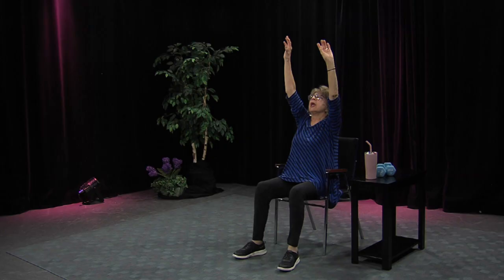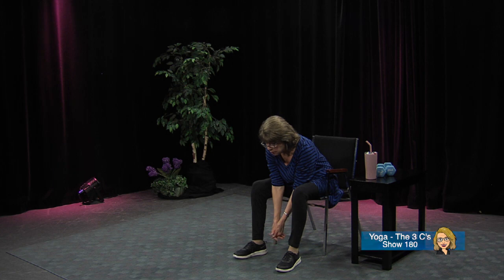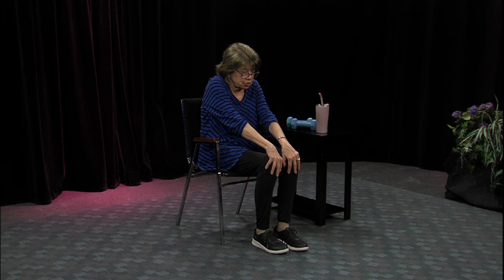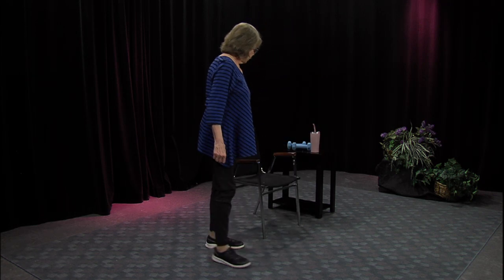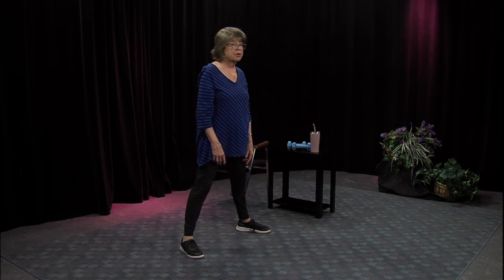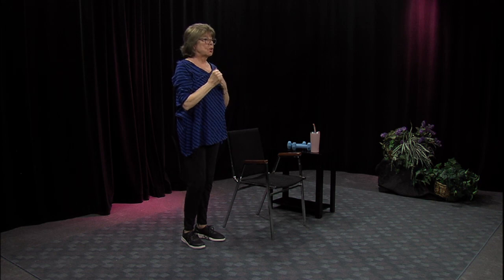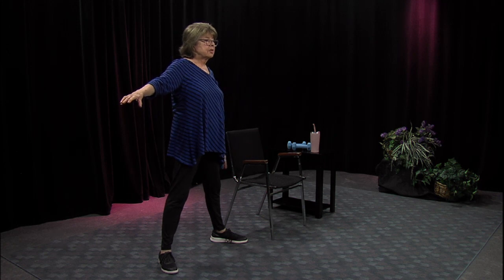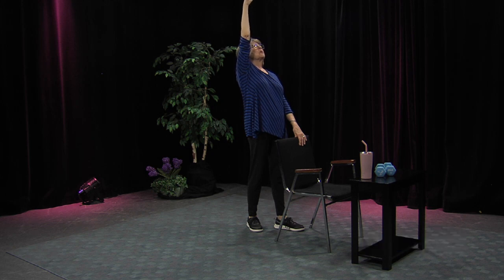Fit For Life with Karen - Yoga The 3 Cs Show 180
Join Senior Fitness Specialist, Karen McKenzie as she leads you through a guided exercise program that includes both seated and standing poses.